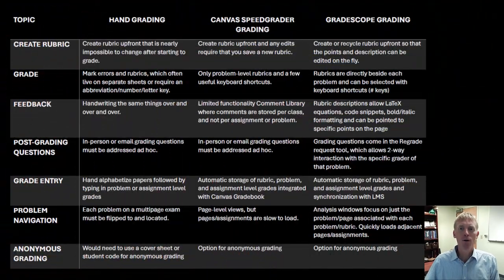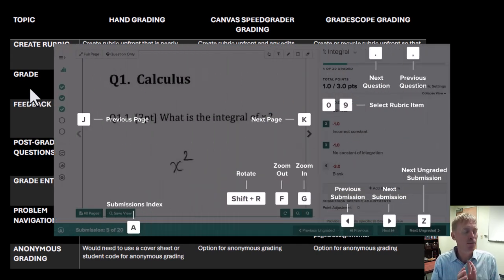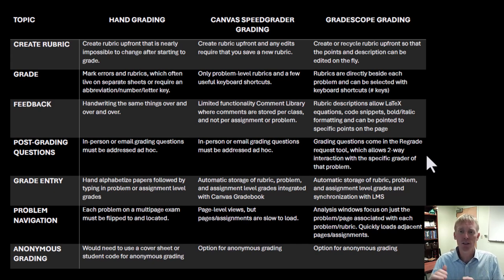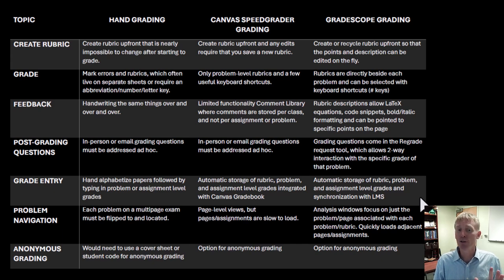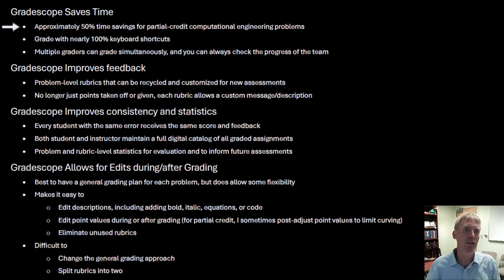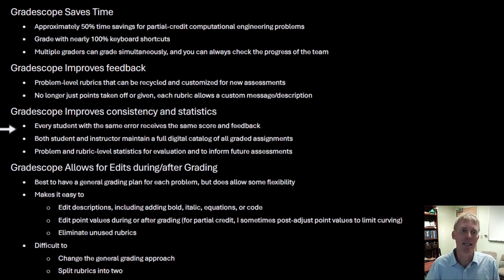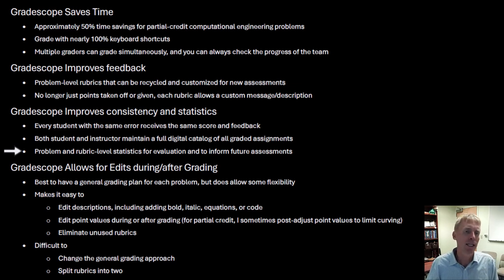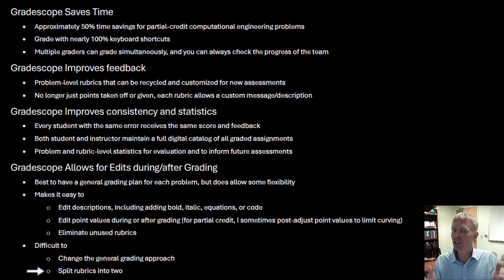Gradescope: Comparison & Benefits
I've been using Gradescope for 5 years, and if you teach and grade large sections of students, you should too! In this video I start with a comparison of hand grading vs. Canvas Speedgrader vs. Gradescope and then wrap up with a bulleted list of specific reasons Gradescope is so efficient and effective.

Original music produced by me on Suno.com.